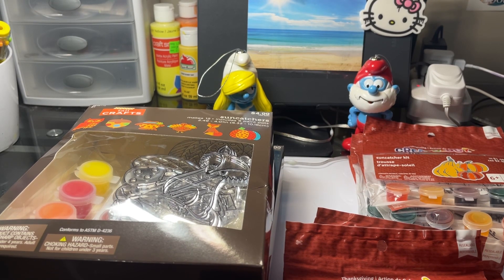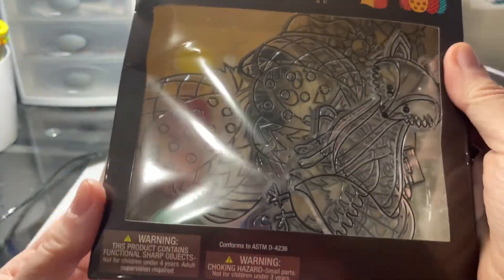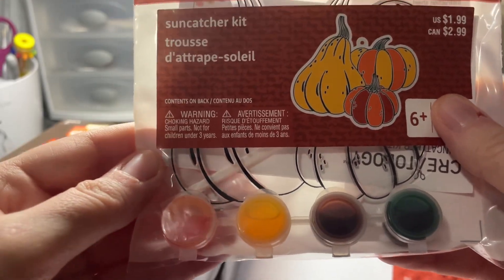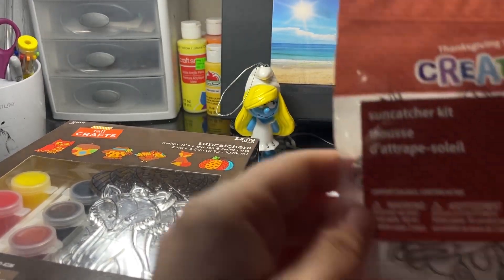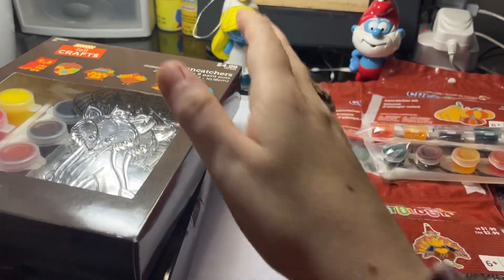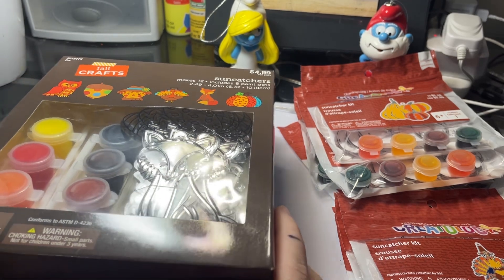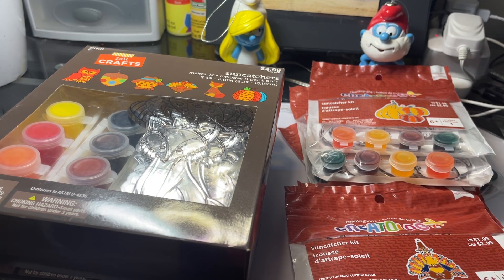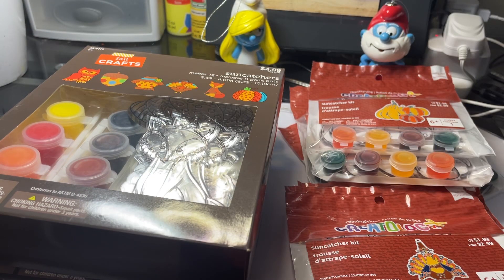Check this out, y’all! Look what I got